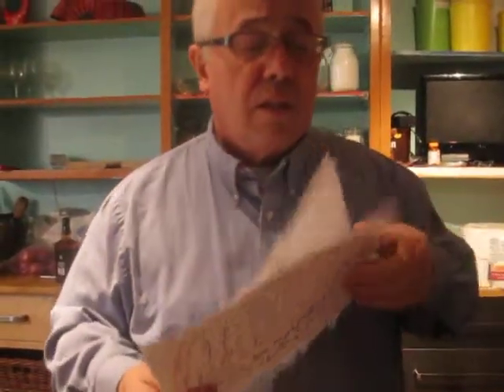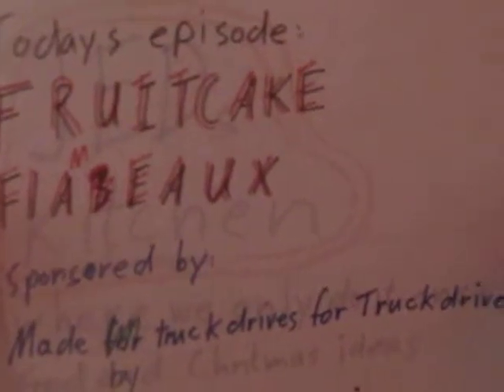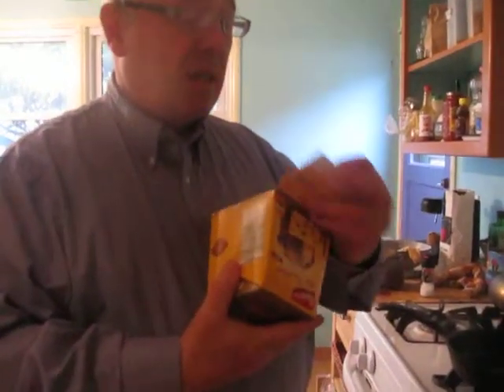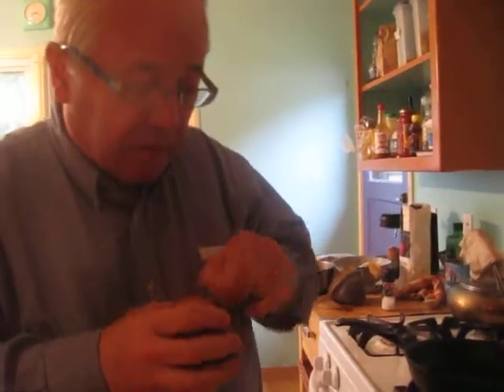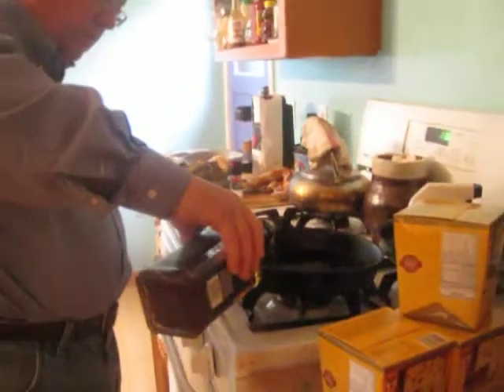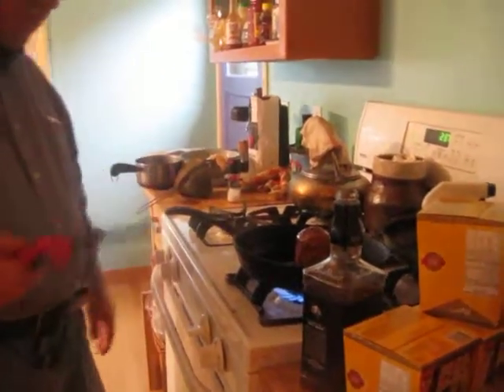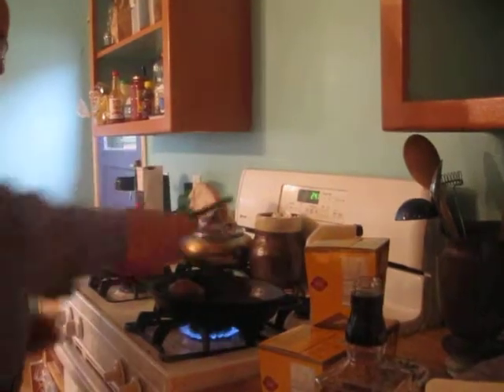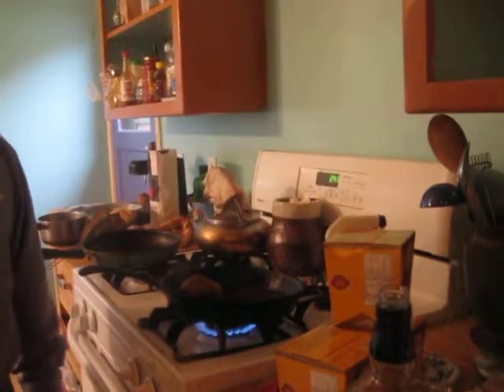Jeds Kitchen: Fruitcake Flambeaux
Bringing to you for first time! Not sure how it will come out, not for the weak hearted or heart weaken'd. Reommended never to do this. Risk of burning down your house or causing severe bodily injury. We had buckets of water hidden out of sight and two fire extinguishers if things got out of hand, just don't try it.